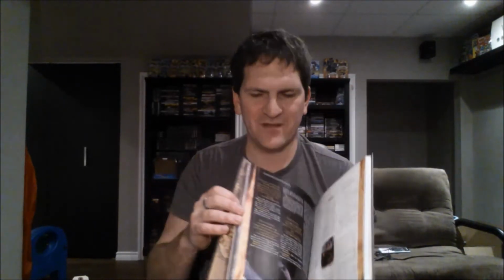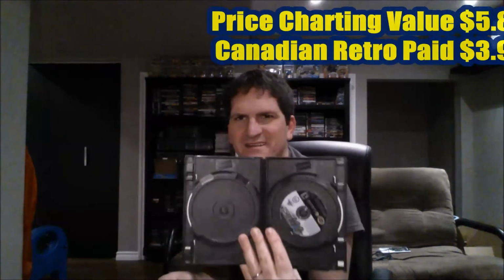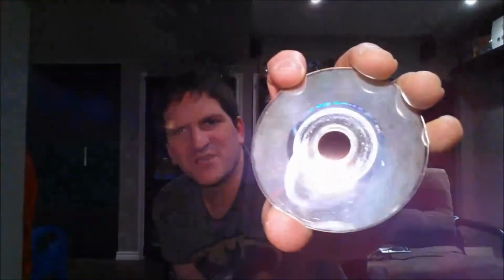Episode 78:Some Bulk Up For the Gamecube Collection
Pretty Decent Game Cube Titles here!